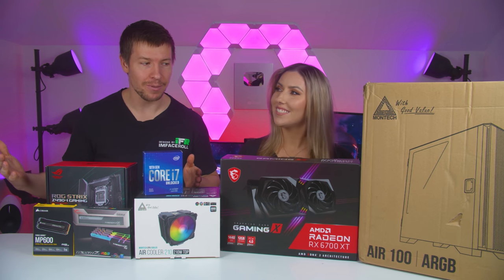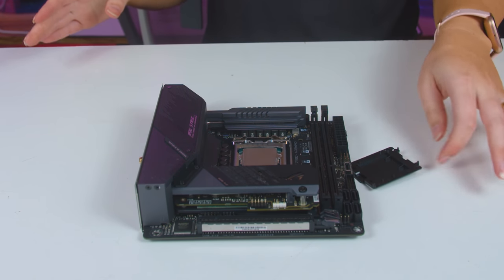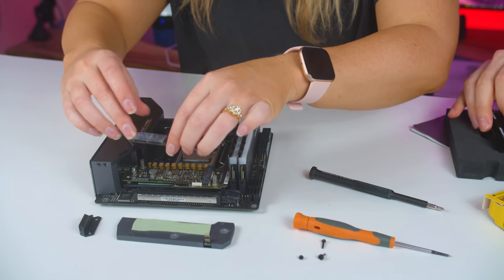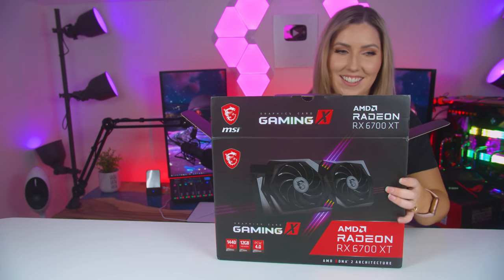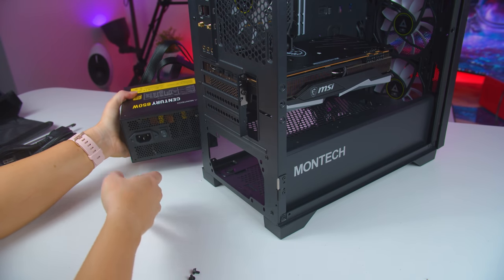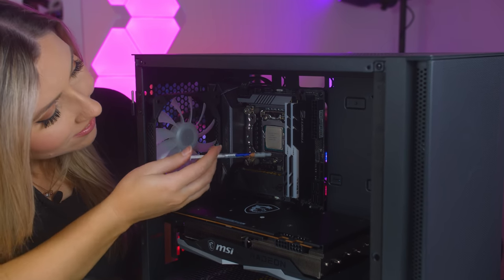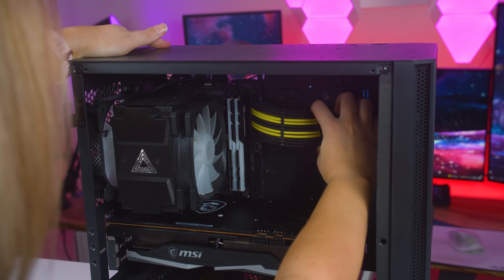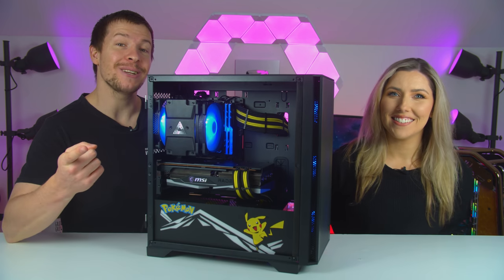My GIRLFRIEND built a $2000 Pokemon Gaming PC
My GIRLFRIEND built a $2000 budget Pokemon Gaming PC. Today my girlfriend shows you how to build a budget air cooled pokemon themed custom gaming pc build. There are lots of pc building laughs and fails, should she add this PC to her gaming setup? I hope you all enjoy the build and thank you to Montech for the Support!

The Best Online Store for Windows 10: Keysoff

► SPECS: ◄
Montech Air 100 ARGB Case

Montech Air Cooler 210

Montech Century 850w PSU

Asus Strix z490-i Gaming Mobo

Intel i7 10700k

MSI RX 6700 XT

G.Skill Trident Z RGB RAM

Corsair MP600 SSD